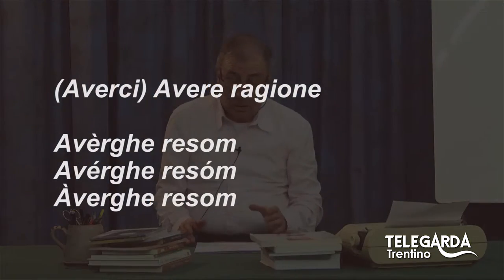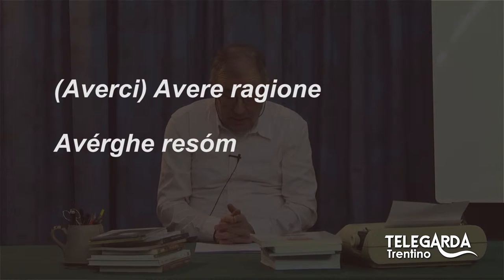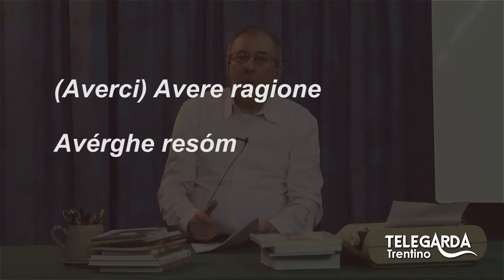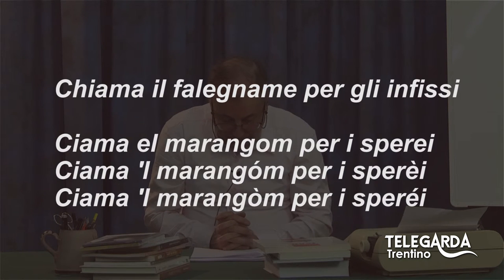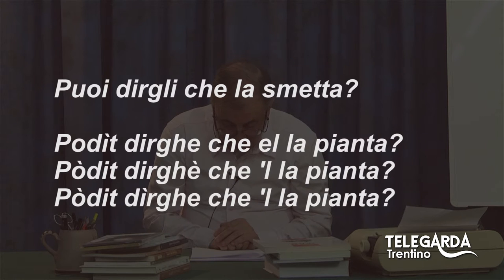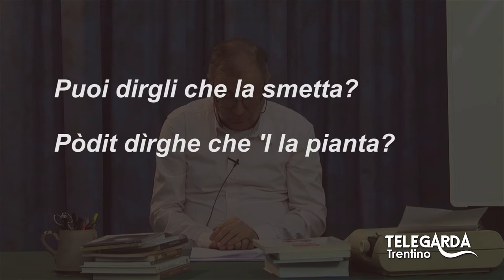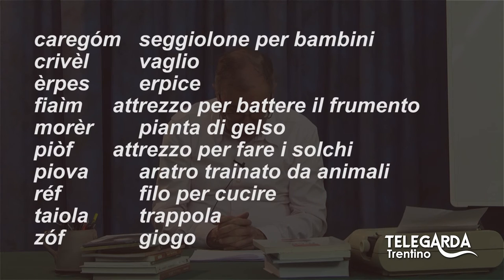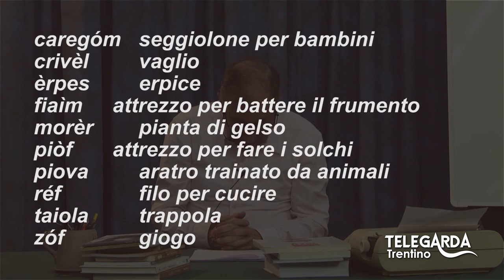Lezioni di dialetto Trentino - Tróva la soluziom - 67